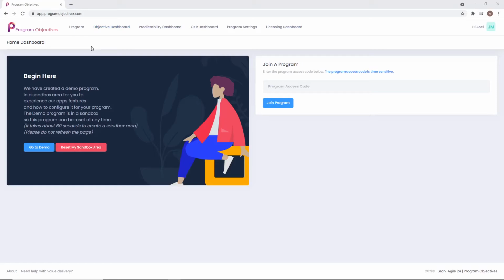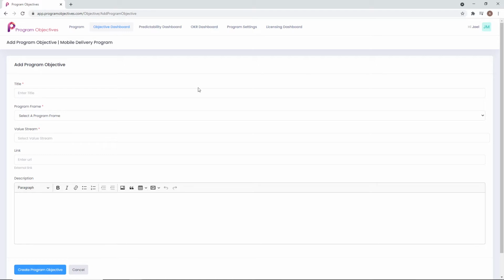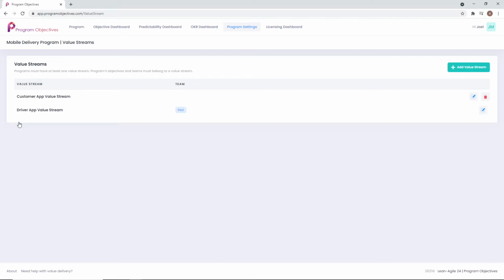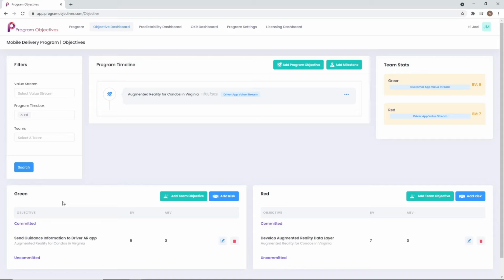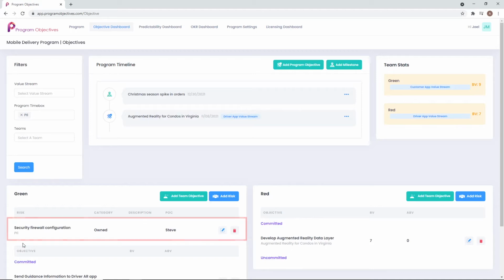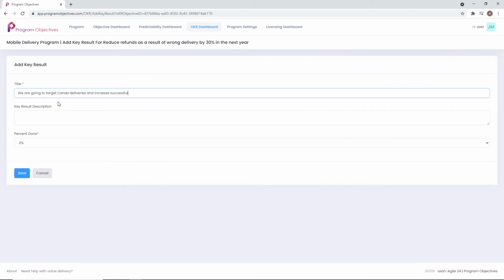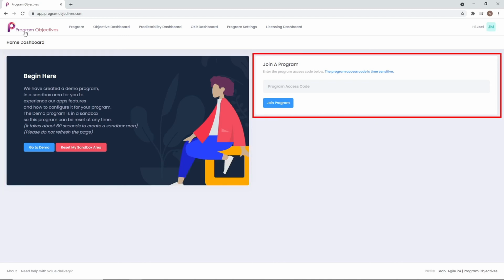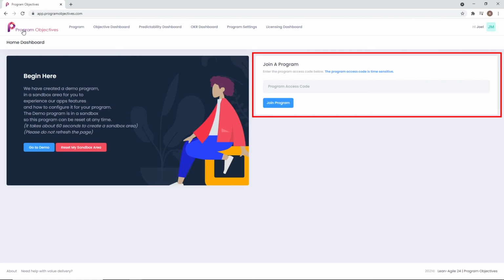ProgramObjectives.com: How To Get Started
Watching this is the fastest way to get started with this software.
After this video you will be able to do the following and more:
- Create a program and team objective
- Create teams, program time frames, value streams
- Create OKR's
- Create Program roadmaps
- Create and ROAM Risk
- Use program predictability metrics
- See how the software uses automation to create alignment